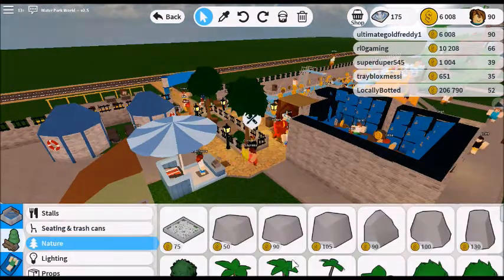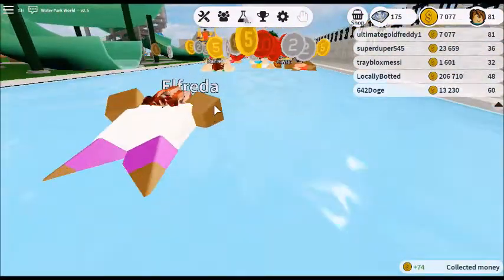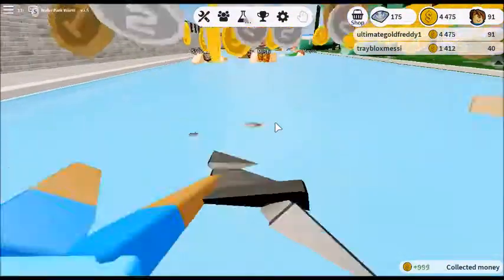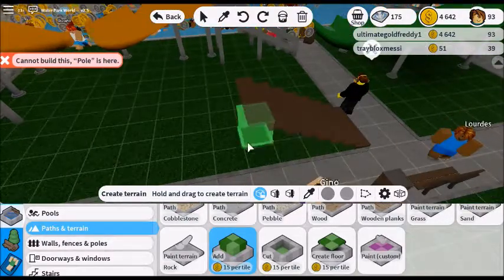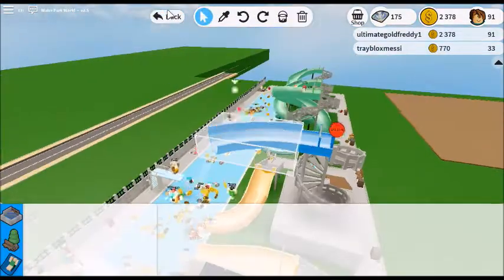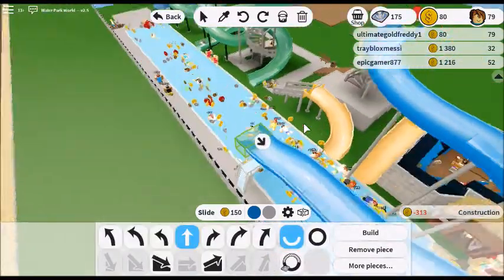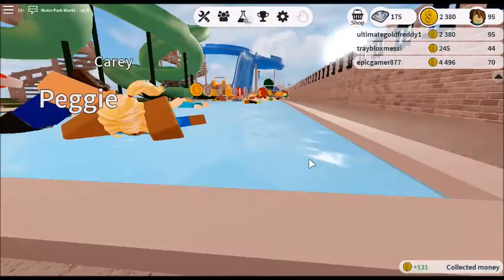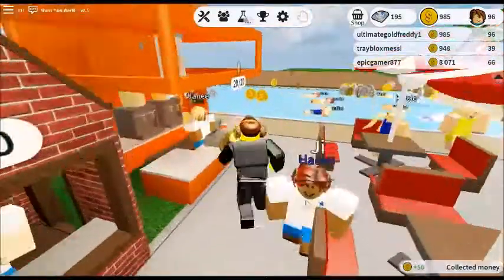death by water slide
🔊Hey hey everyone, it's me Ultimate Gamer Freak//UGF, and happy friday. I am back on Water Park World for the final episode of WPWW and build my first custom water slide but things don't exactly go to plan but that is for you to find out by watching this video. I hope you all enjoy this game and I'll talk to you on monday.🔊😃

🎵Music🎵

music comes from game